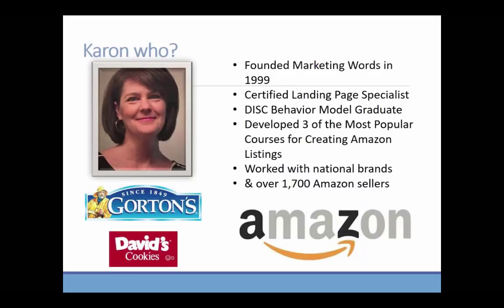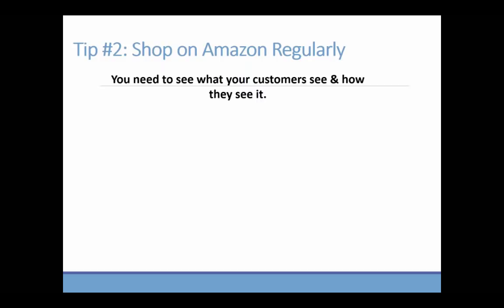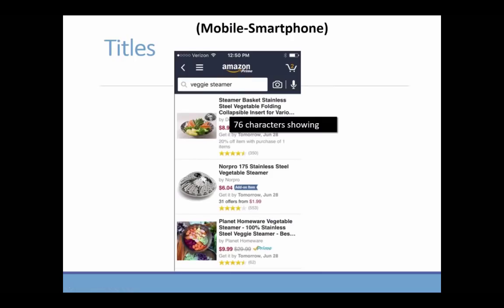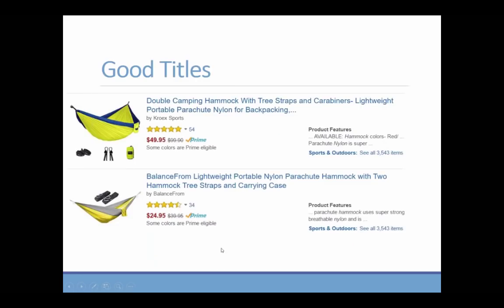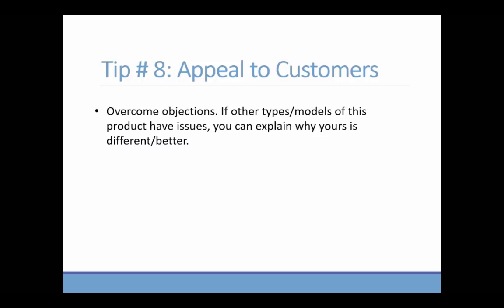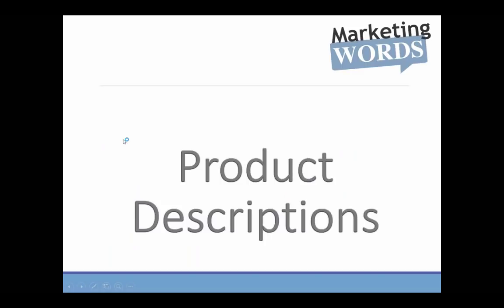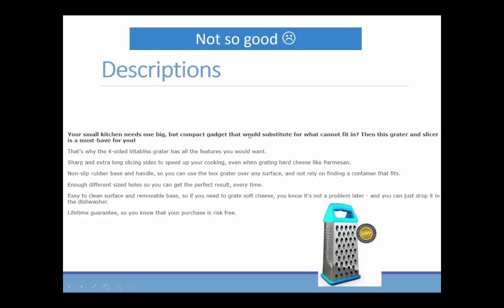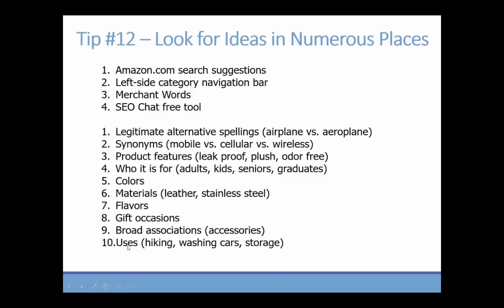Top 12 Tips for Creating Amazon Product Listings That Outsell the Competition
Tired of hearing the same old tips for writing Amazon listings? Need insider info on how to write Amazon product listings that sell? Here are my top 12 copywriting tips for Amazon sellers that will open your mind to a new way of thinking about customers, products, rankings & conversions so you get more sales!